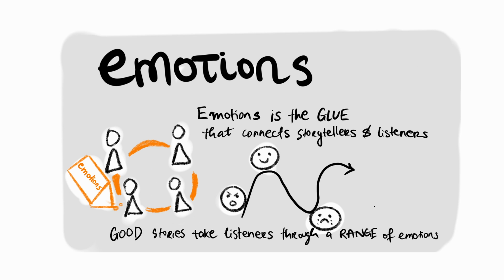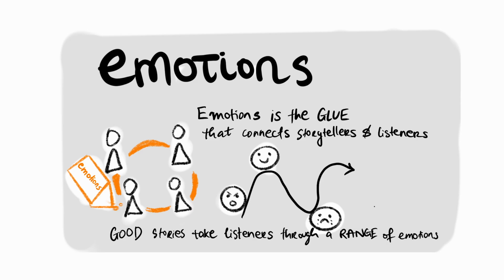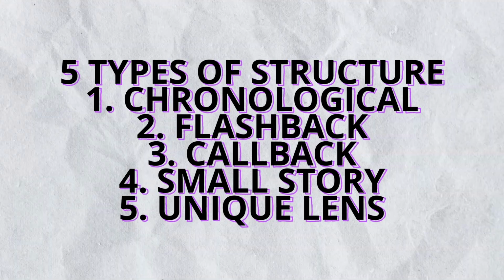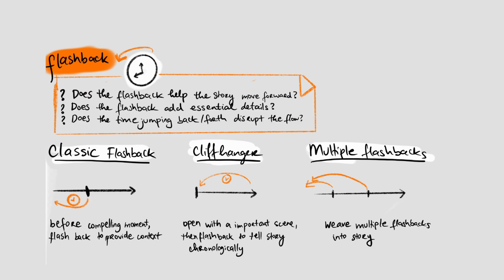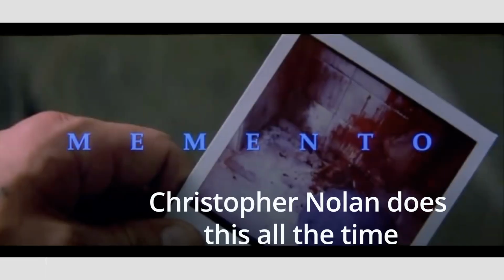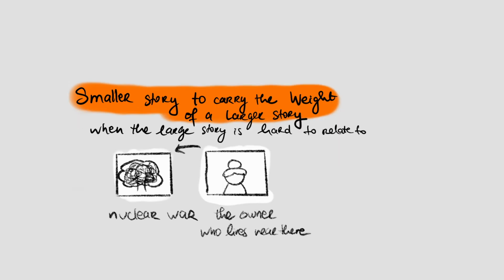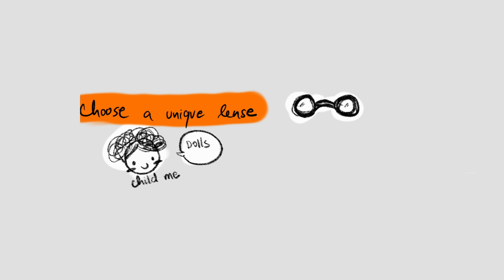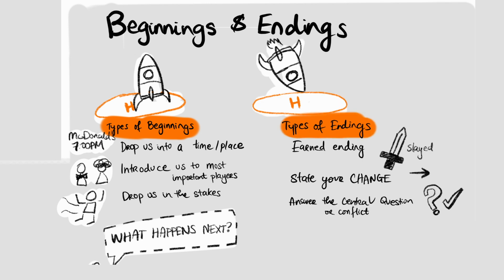How To Tell A Story by The Moth Visual Summary - Part 2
A sketchnote summary of How to tell a story book by The Moth - Part 2

Timestamps:
00:00 The Resolution of a Story
00:28 Emotions
01:15 Structure of Story
03:44 Beginnings and Endings
08:04 Homework For Life